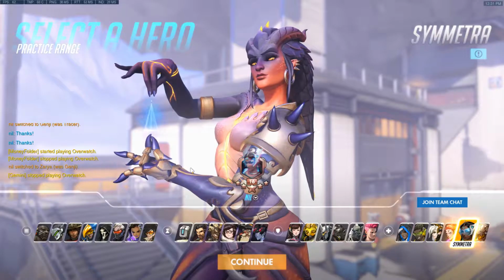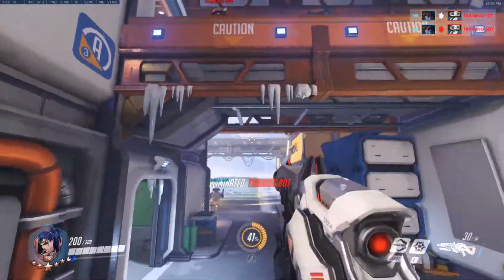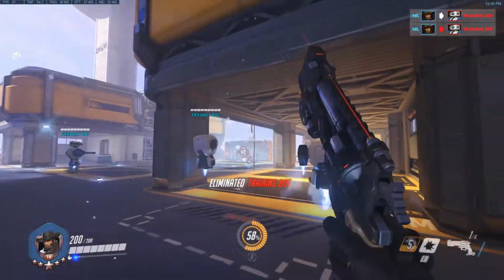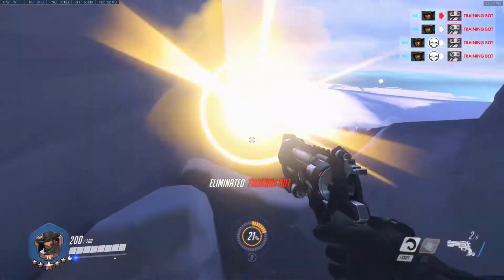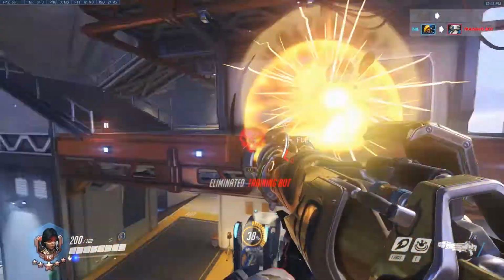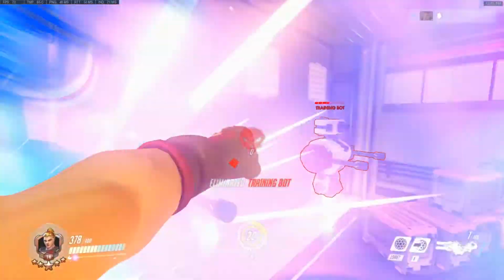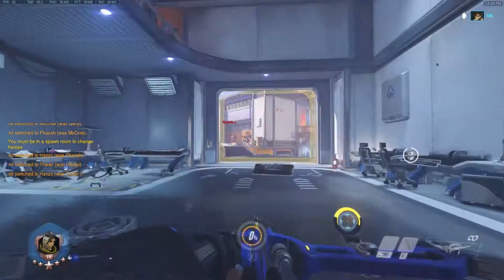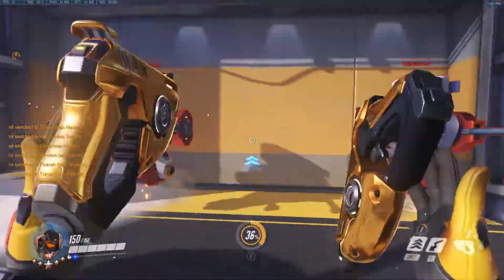getting warm for owowatch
ben inspired me to do this but other friends too so like if u liked and sub if u also liked thank

useful stretches so u don't die